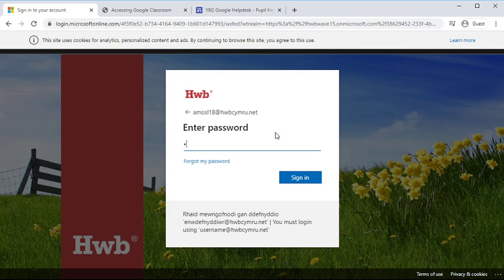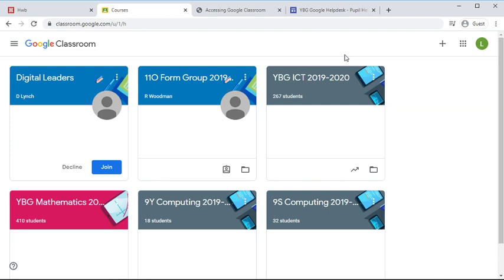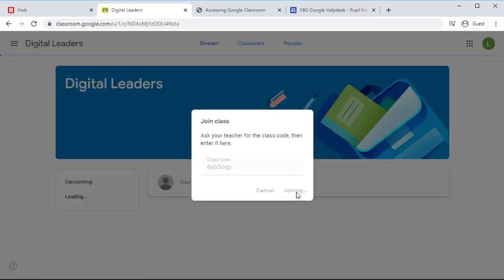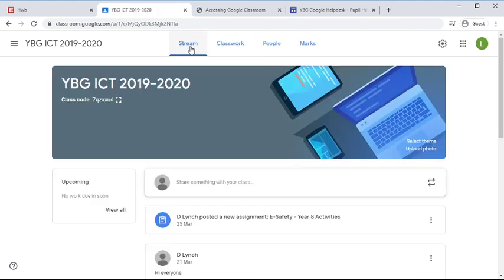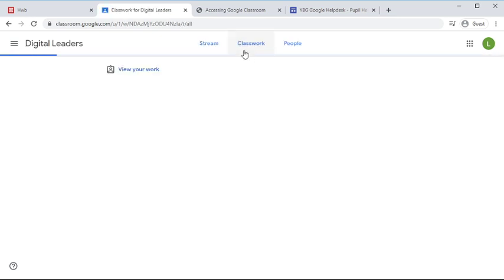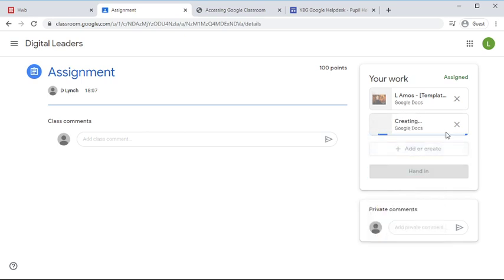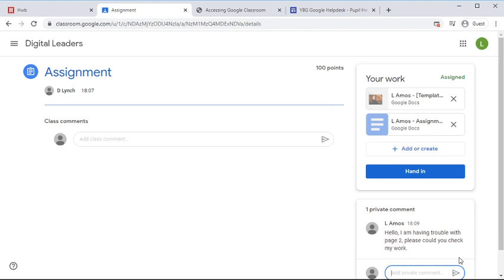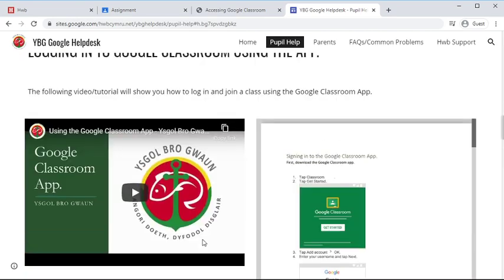Ysgol Bro Gwaun Live Stream